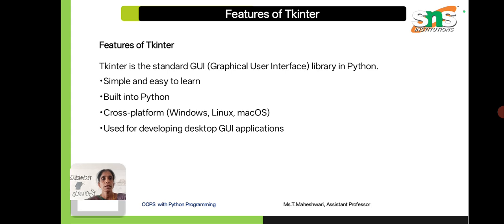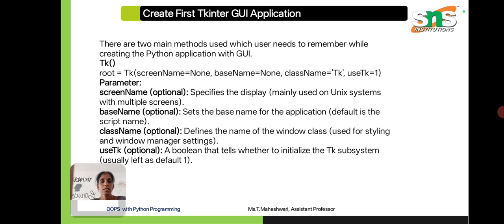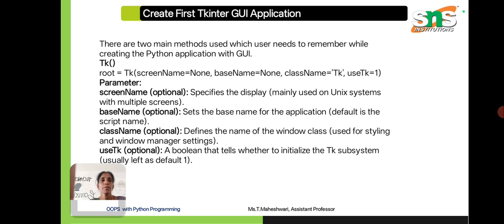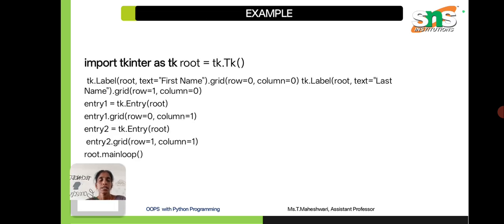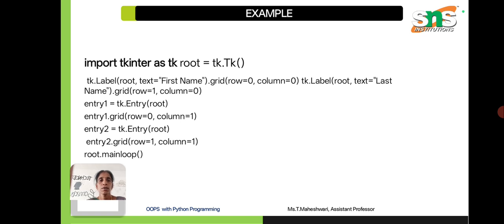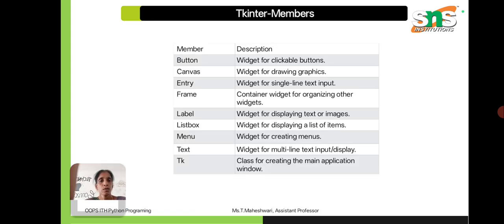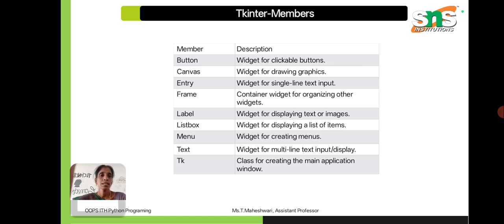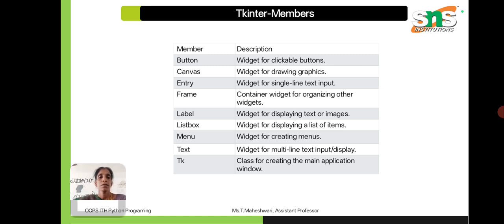Oops with python programming ll TKinter ll snsinstitutions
Tkinter is Python’s built-in library for creating graphical user interfaces (GUIs).
It acts as a lightweight wrapper around Tcl/Tk GUI toolkit, offering Python developers a simple and intuitive way to build desktop applications.
It supports layout management, event handling and customization, making it ideal for rapid GUI development in Python.